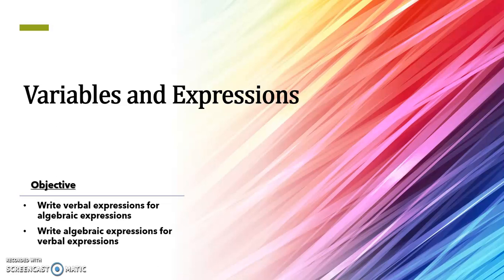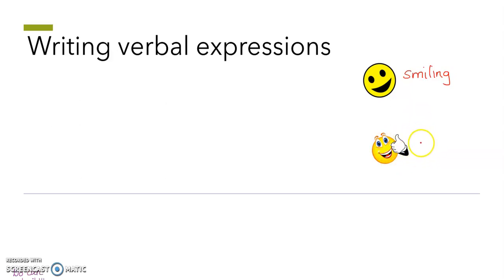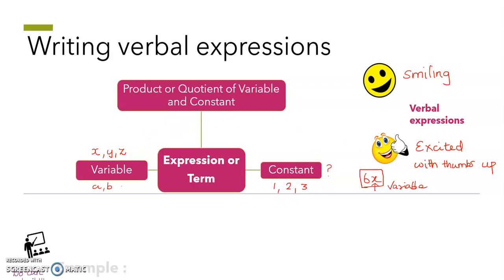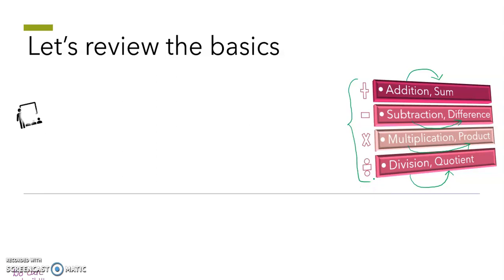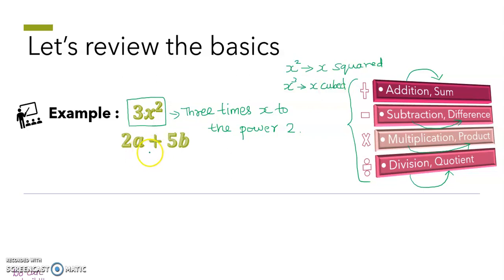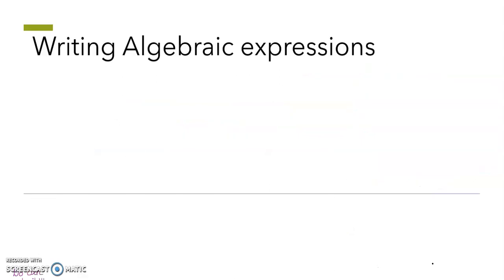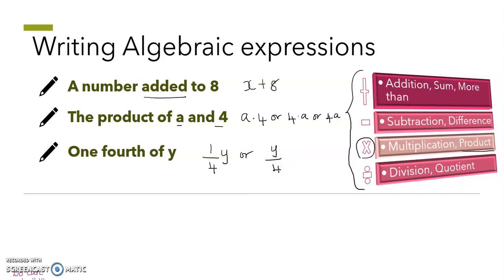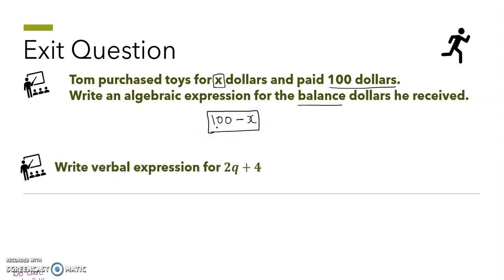writing verbal expression for algebraic expression and vice versa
In this short video, Students will able to understand how to write a verbal expression for algebraic expressions and vice versa.